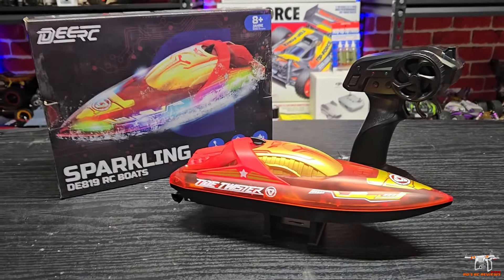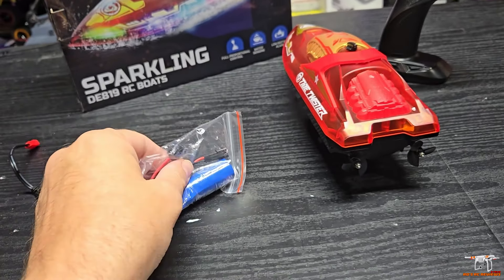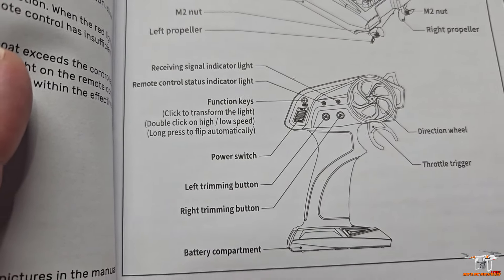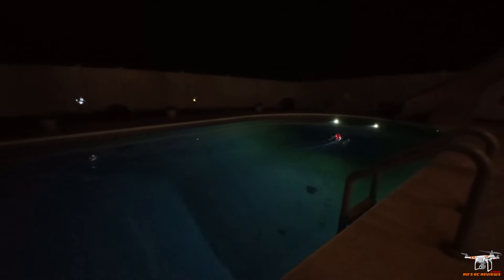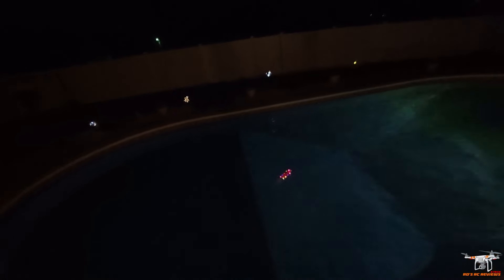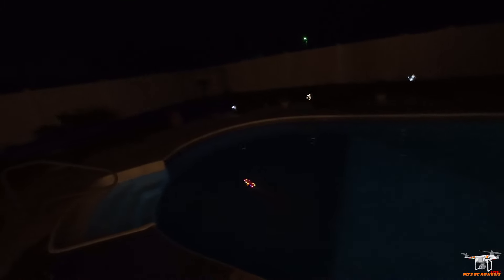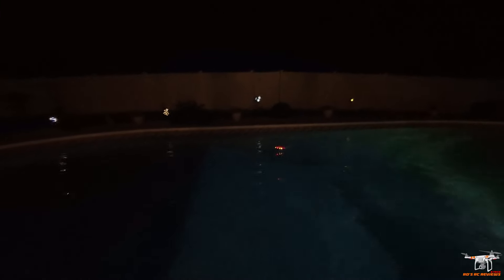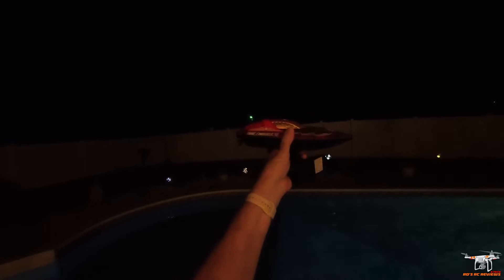DEERC DE819 Sparkling LED RC Boat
This is a cool looking and fun little RC boat that's perfect for your backyard pool or a small pond. It sure looks great at night.